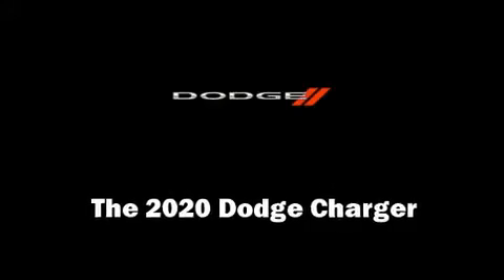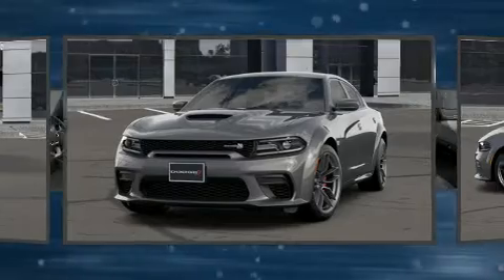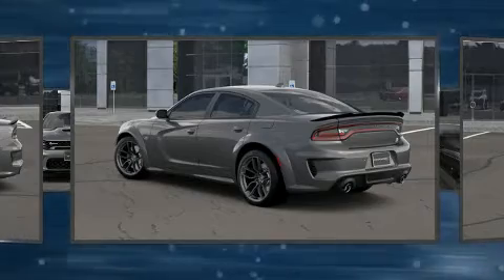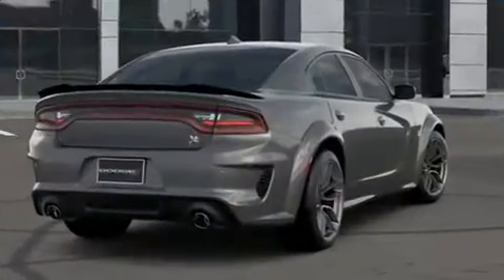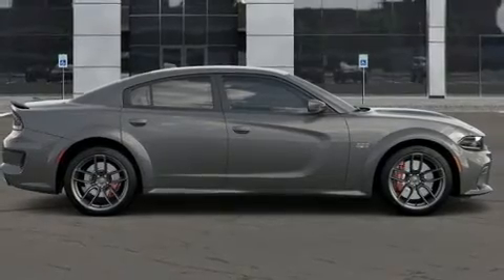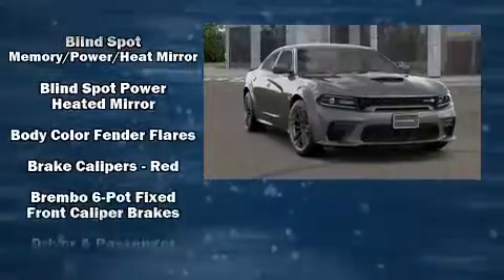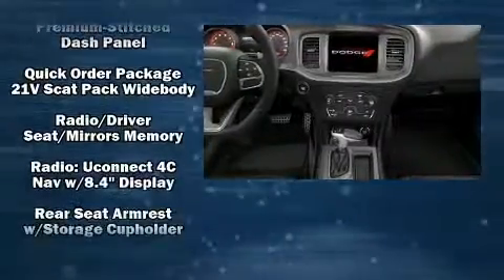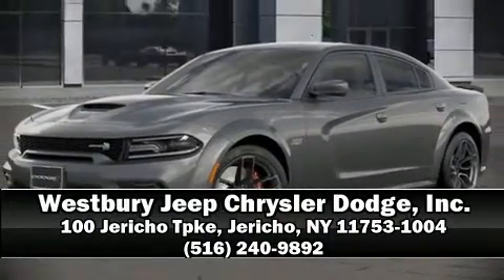2020 Dodge Charger SCAT PACK WIDEBODY RWD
You can expect a lot from the 2020 Dodge Charger. This 4 door, 5 passenger sedan provides a satisfying ride for all passengers. It features an automatic transmission, rear-wheel drive, and a powerful 8 cylinder engine. Dodge prioritized comfort and style by including: voice activated navigation, a power seat, a trip computer, an automatic dimming rear-view mirror, automatic dimming door mirrors, telescoping steering wheel, and seat memory. Features such as automatic climate control and leather upholstery prove that economical transportation does not need to be sparsely equipped. Rear passengers enjoy the seat heating functionality, keeping them warm during the winter months. With high intensity discharge headlights illuminating your path, you'll always appreciate maximum visibility. Dodge also prioritized safety and security with features such as: dual front impact airbags with occupant sensing airbag, front side impact airbags, traction control, brake assist, anti-whiplash front head restraints, a security system, an emergency communication system, and 4 wheel disc brakes with ABS. With electronic stability control supplementing mechanical systems, you'll maintain precise command of the roadway. We pride ourselves in the quality that we offer on all of our vehicles. Stop by our dealership or give us a call for more information.